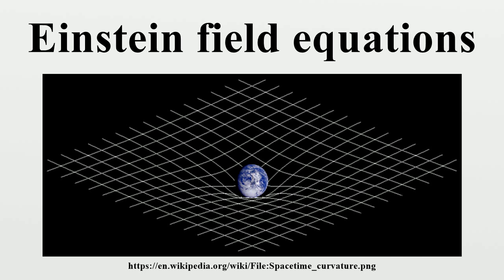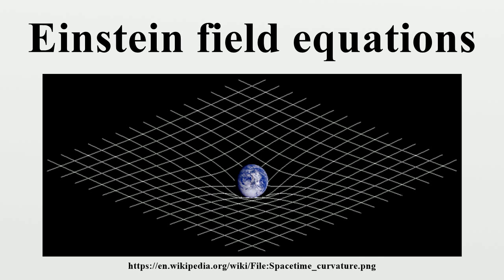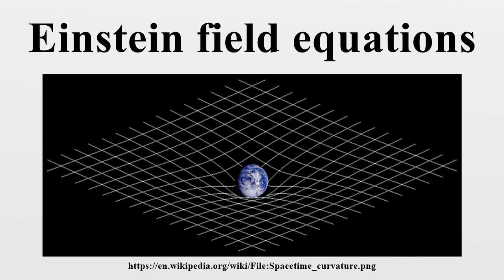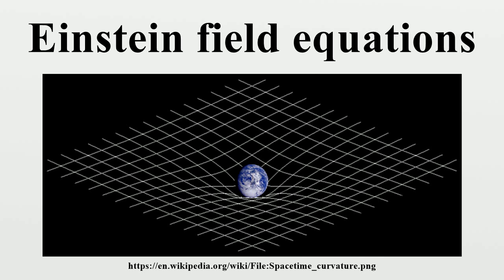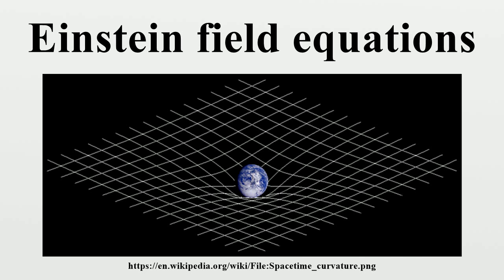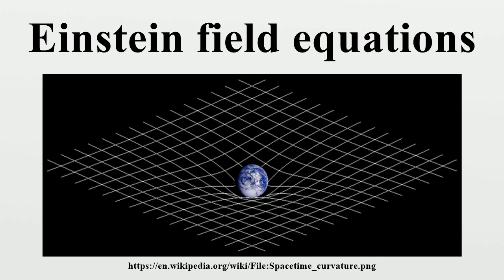Einstein field equations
The Einstein field equations (EFE; also known as "Einstein's equations") are the set of 10 equations in Albert Einstein's general theory of relativity that describes the fundamental interaction of gravitation as a result of spacetime being curved by matter and energy.First published by Einstein in 1915 as a tensor equation, the EFE equate local spacetime curvature (expressed by the Einstein tensor) with the local energy and momentum within that spacetime (expressed by the stress–energy tensor).

Image-Copyright-Info
Image-Copyright-Info